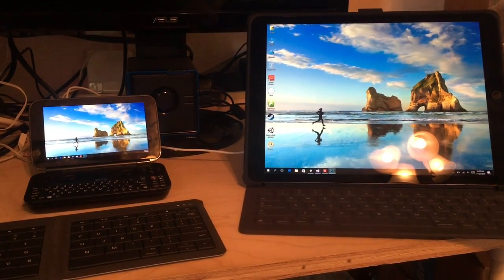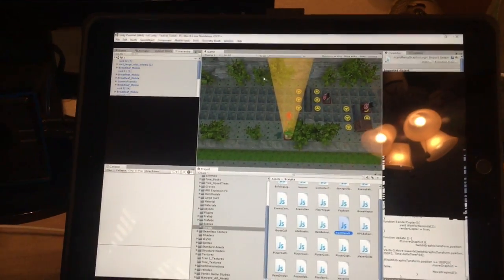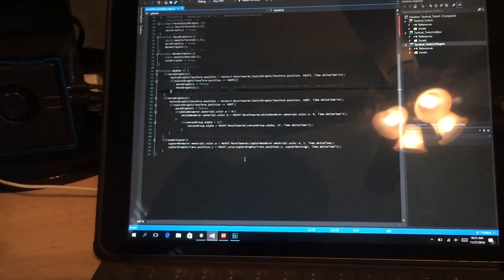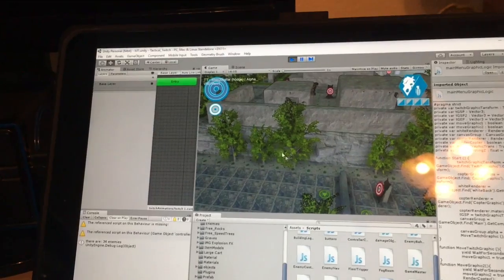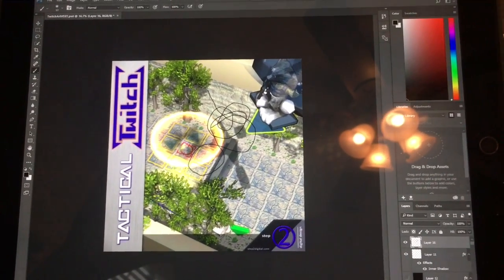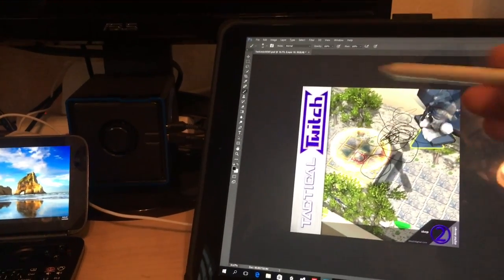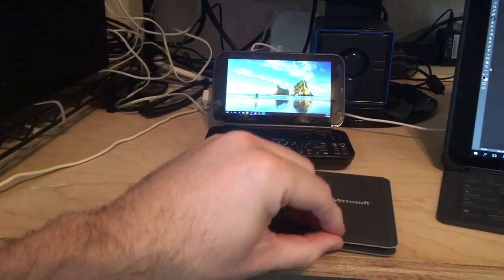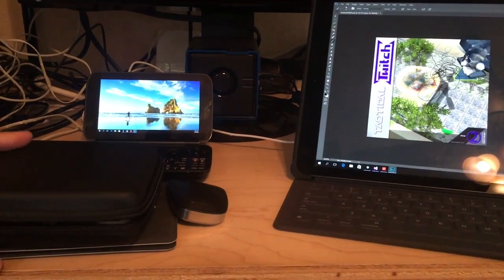GPD Win, Unity3D, Photoshop, Visual Studio, Duet Display, and Ipad Pro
These are my scattered, jumping thoughts on the new GPD Win handheld Windows 10 PC as a device for productivity. I tested all of the software in my workflow (listed in title). Thoughts on battery life and feasibility as a workstation are around 8.5 minutes in.

A couple of points not in the video
Specs: 4GB Ram, 64GB SSD, USB 3.0, USB C (for charging), Bluetooth, Storage is expandable via microsd card. GPD was also daring enough to have a standard headphone jack...

I have a written summary available at my tech blog: techup.step2digital.com.

If you are interested in the game I am working on, you can find out more at my development blog